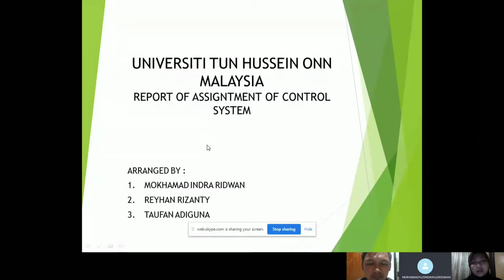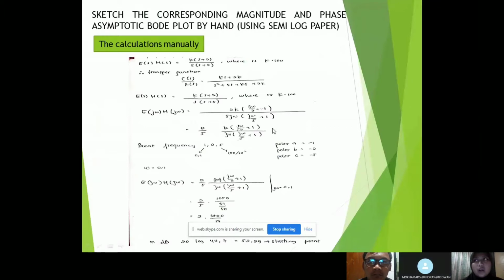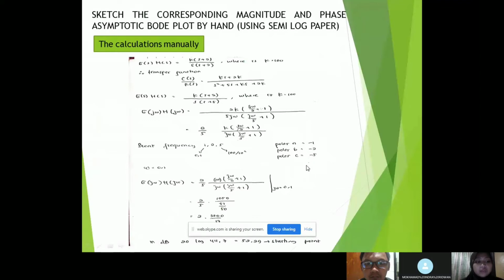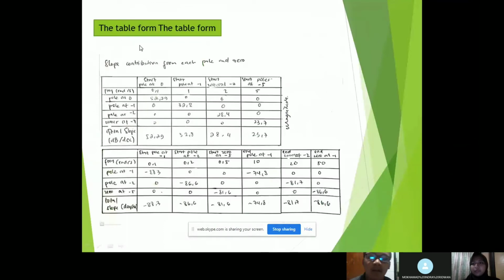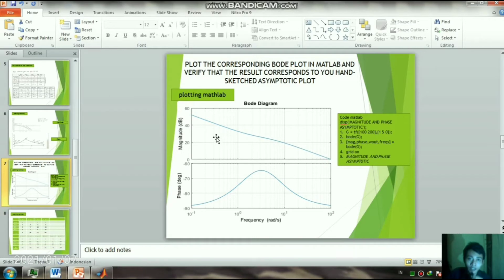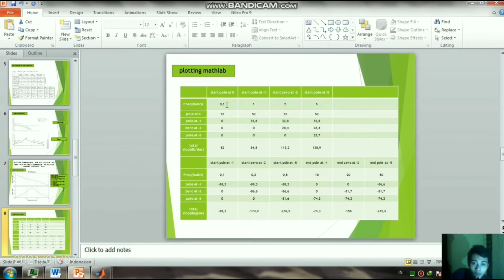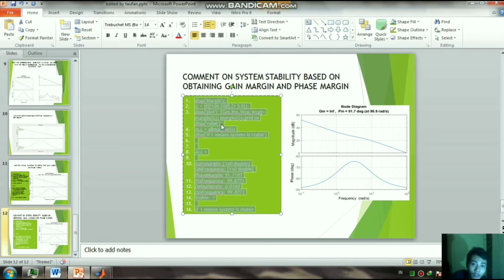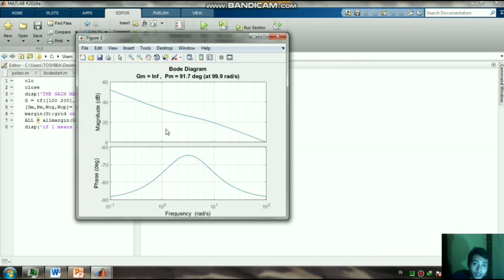Control System Theory, Bode Plot, and Phase Margin using MatLab By M Indra R, Taufan A, and Reyhan R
Video by Group 9 :
1. Mokhamad Indra Ridwan
2. Taufan Adiguna
3. Reyhan Rizanty